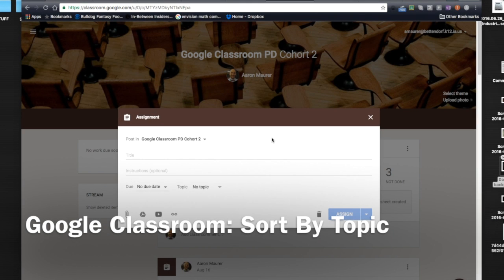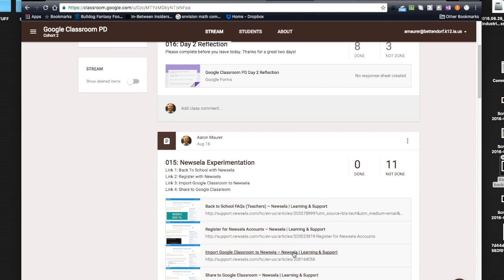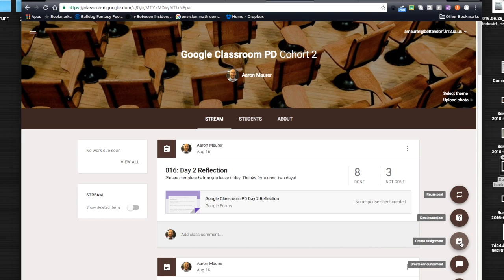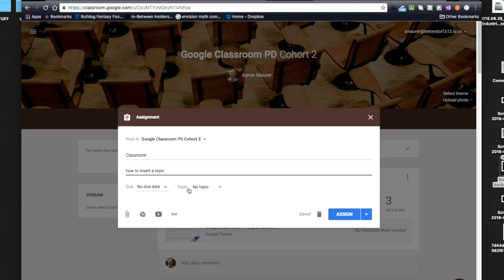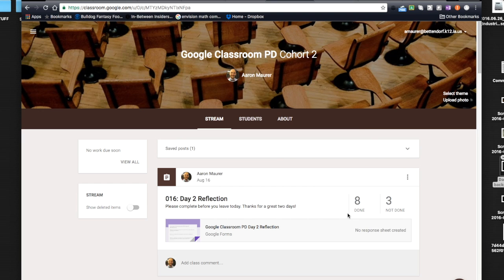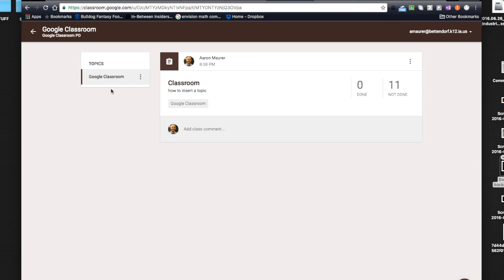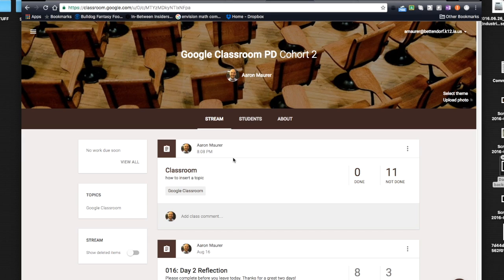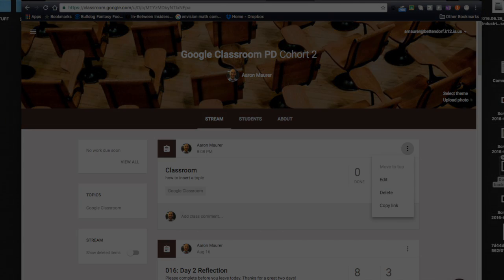Google Classroom: Sort By Topic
This video is about Google Classroom: Sort By Topic

The latest batch of updates from Google is so great. I previously provided a walkthrough about the update to add parents and guardians to the Classroom and today I must share the next great update.

Adding topics to posts in the Classroom.

So what this means is that we can now organize our assignments and posts by topic. What this will create is a column on the left side that students can click a topic and all posts will appear. Think about this for a minute. You can now sort by unit, standard, project, chapter, etc. Whatever works for you as a teacher can now be done.

No more strolling for days to find that one post from a month ago!

Check it out and let us know how this can help your classroom organization.